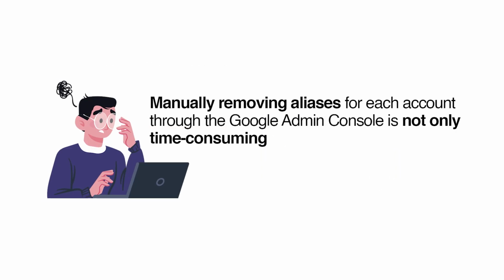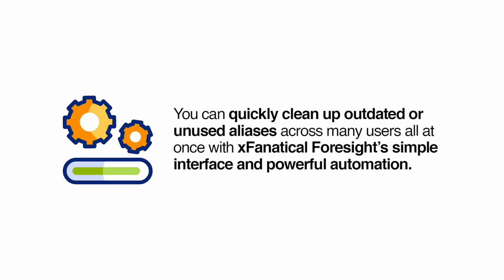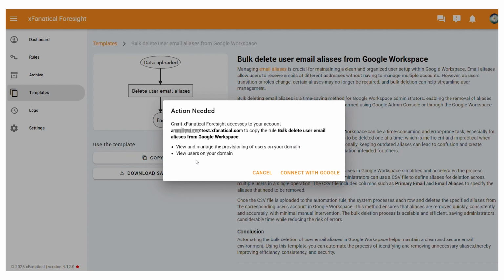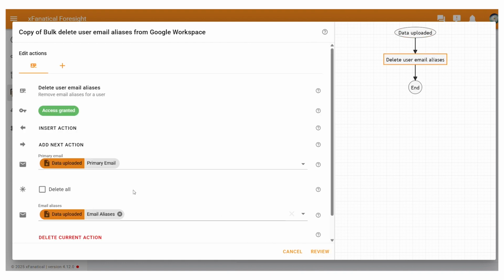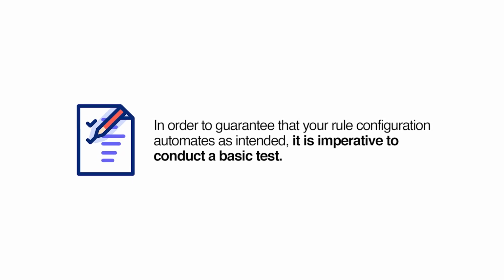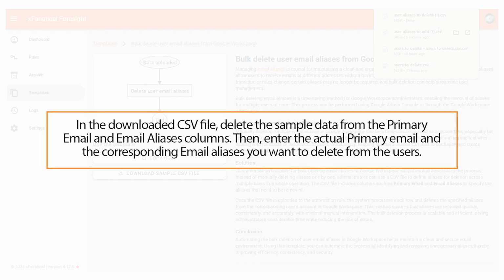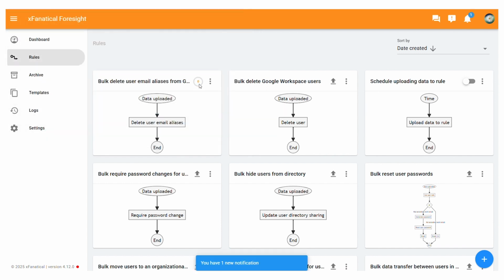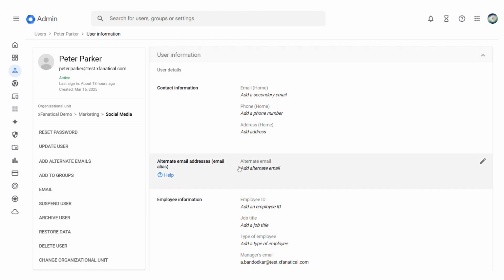How to Bulk Delete User Email Aliases in Google Workspace Easily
In this video, you will discover how to efficiently bulk delete user email aliases from Google Workspace utilizing xFanatical Foresight. The bulk alias deletion feature in xFanatical Foresight enables IT administrators to effectively remove unnecessary aliases from multiple user accounts, streamlining administrative tasks and maintaining a clean, organized email system. xFanatical Foresight is a robust automation tool specifically designed for Google Workspace, allowing administrators to bulk delete email aliases from user accounts with ease. Rather than removing aliases individually in the Google Admin Console, you can swiftly eliminate outdated or unused aliases across numerous users simultaneously. This process enhances your organization’s email system, reduces confusion, and significantly saves time. With Foresight’s intuitive interface and powerful automation, tasks are completed accurately and efficiently in just a few clicks.